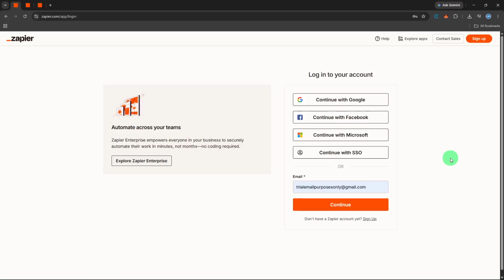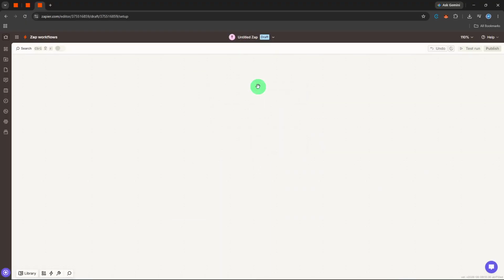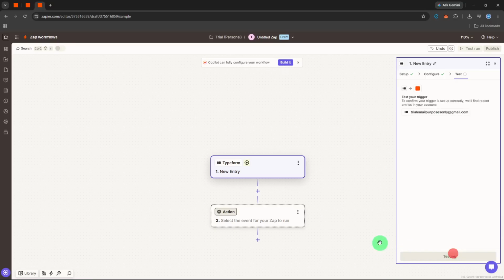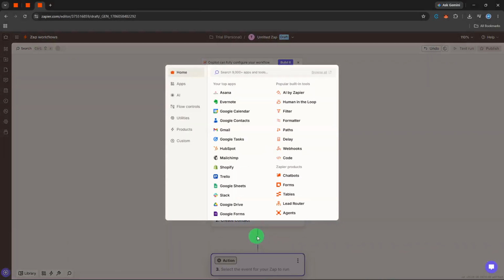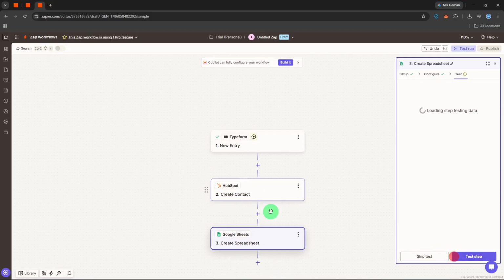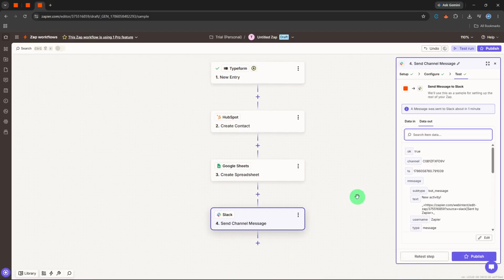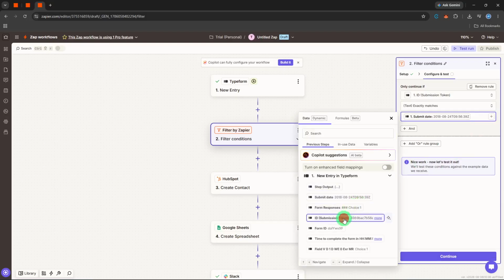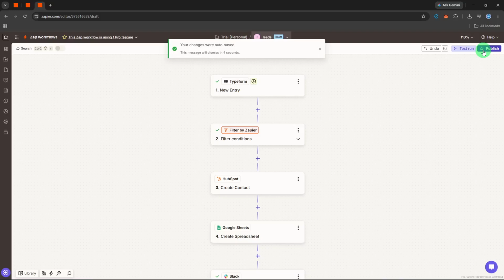Create Multi Step Lead Workflows [Masterclass]